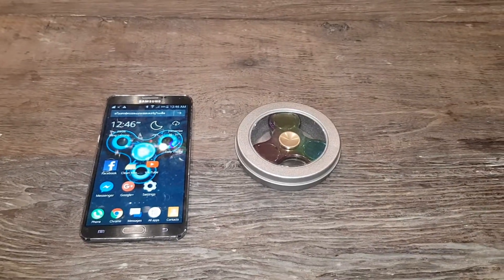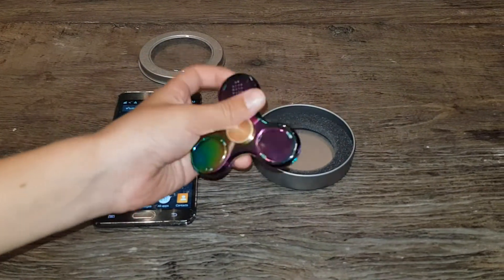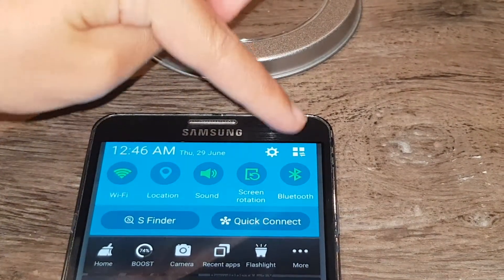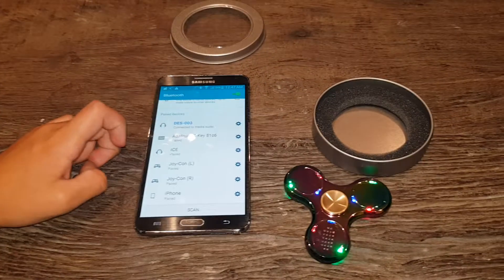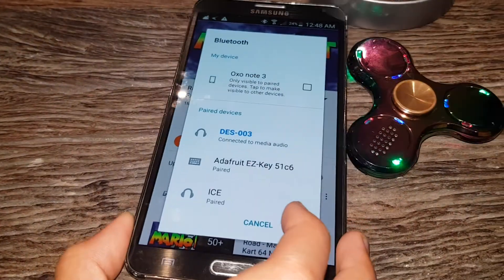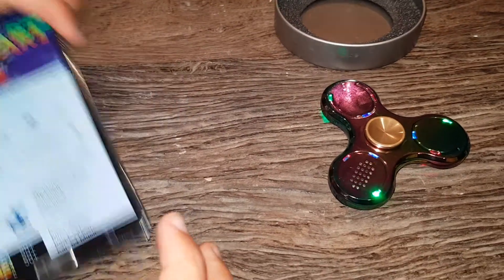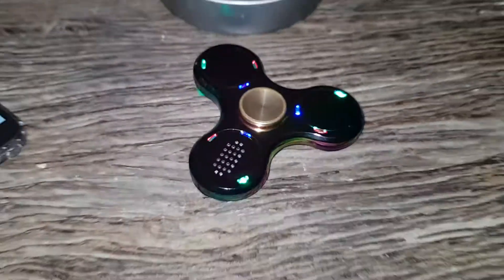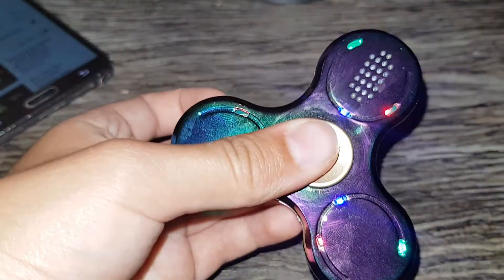Best fidget spinner ever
Hey everyone. I just got this awesome new fidget spinner that has Bluetooth inside of it and it also glows up.